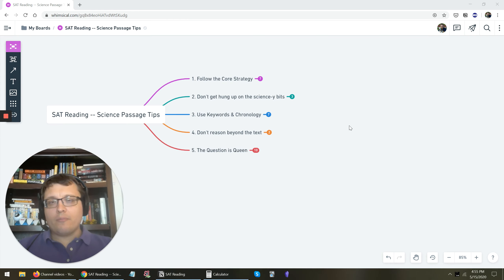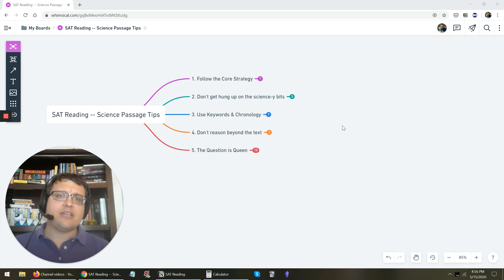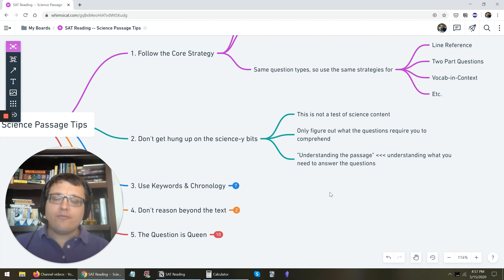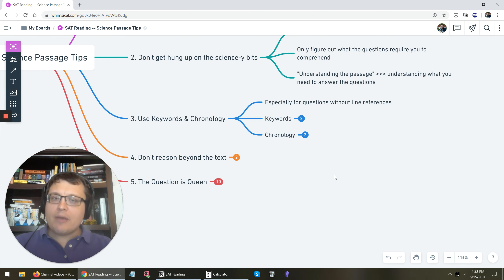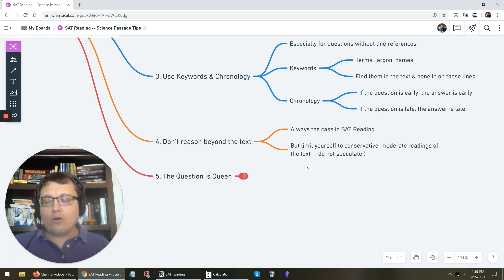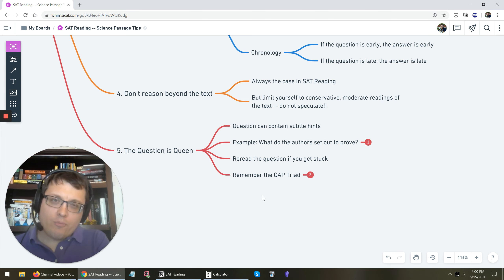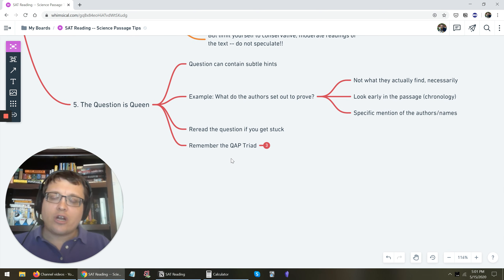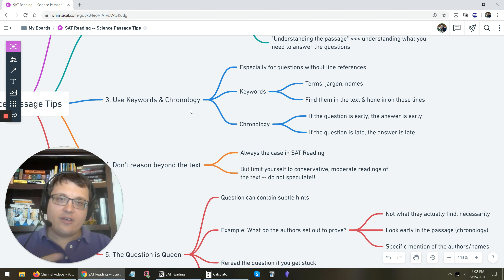How to Defeat Science Passages (SAT Reading) -- Brilliant Q&A #4